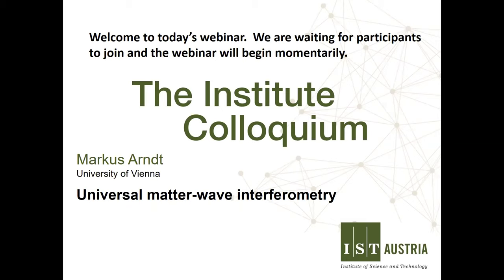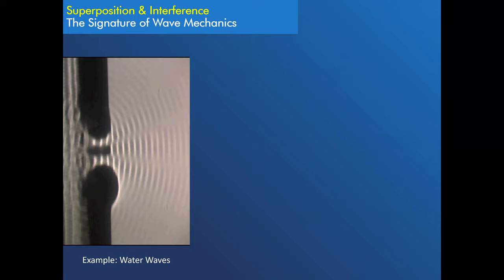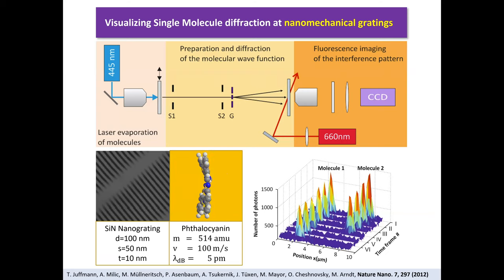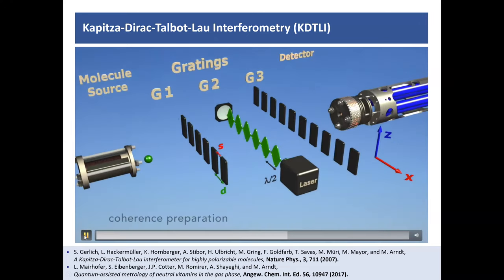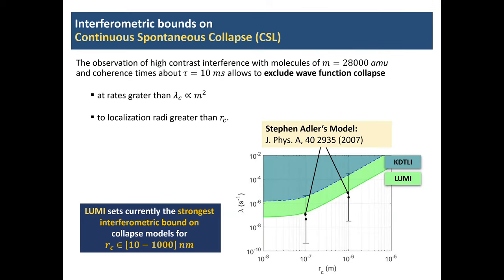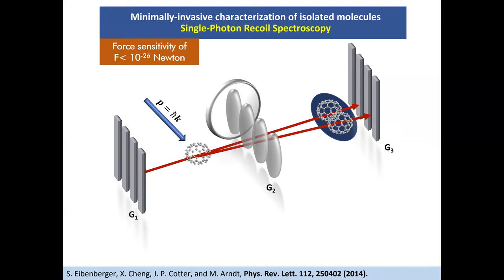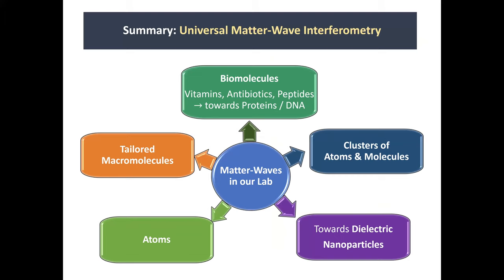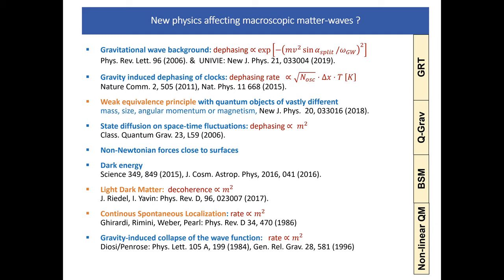IST Austria Colloquium by Markus Arndt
Webinar Universal by Markus Arndt from the University of Vienna about "Universal matter-wave interferometry"